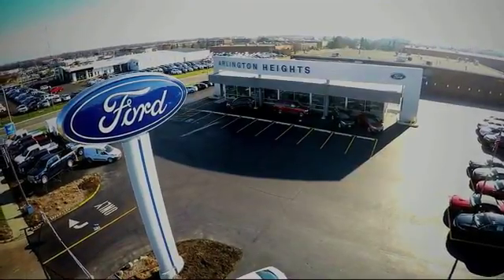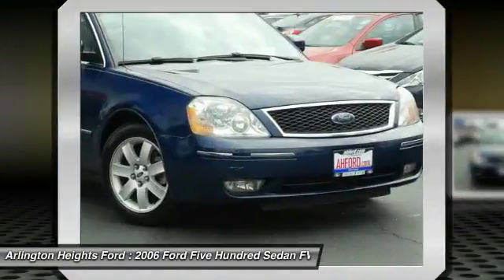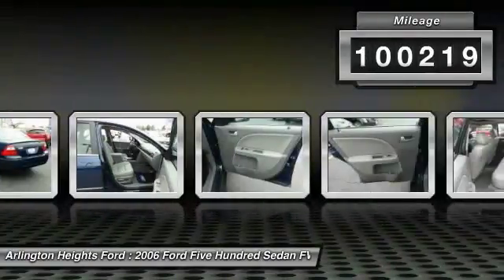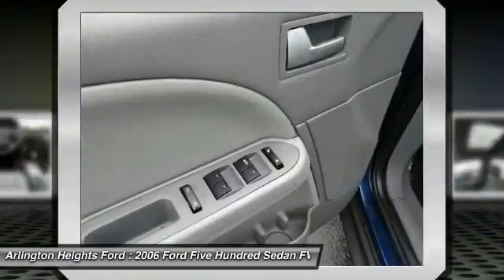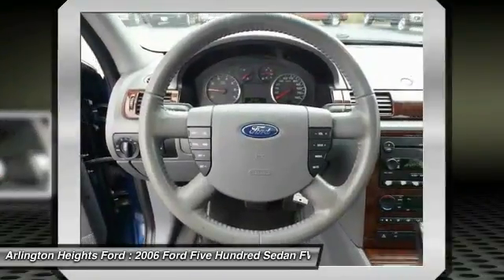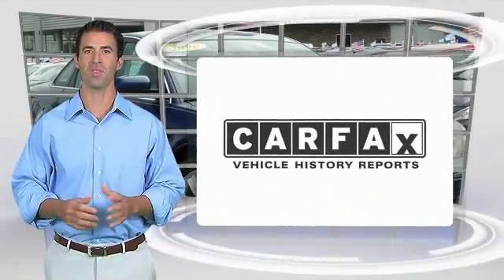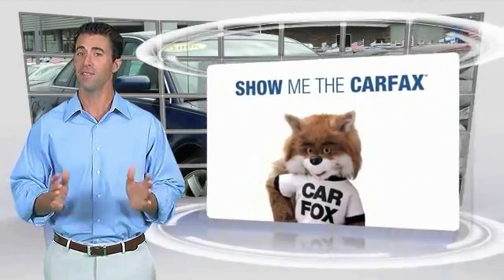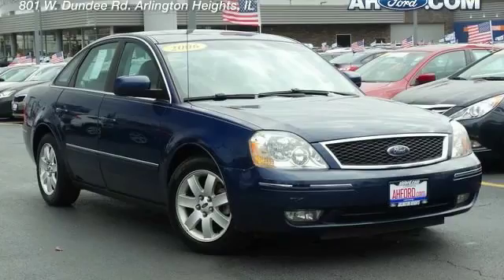2006 Ford Five Hundred Arlington Heights IL 0P18981A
2006 Ford Five Hundred SEL

801 Dundee Rd.

You'll love this 2006 Ford Five Hundred. This is a sedan you'll want to take home. Call and get in touch with Arlington Heights Ford directly, and be the first to open the sedan door today!